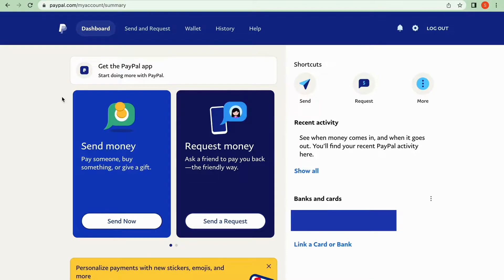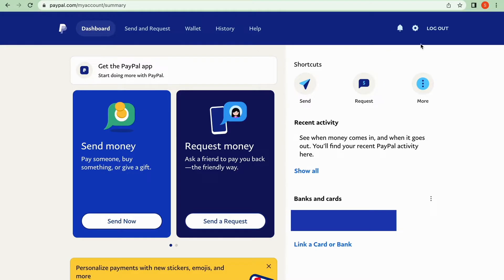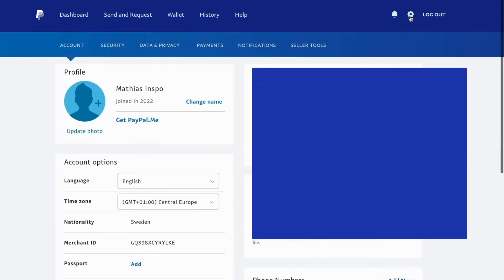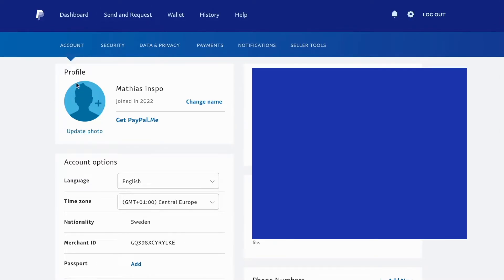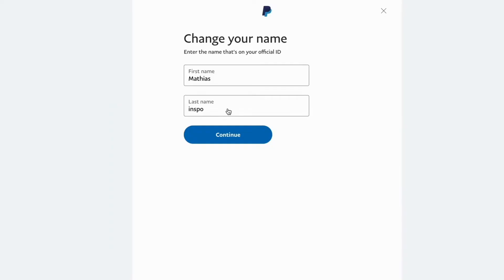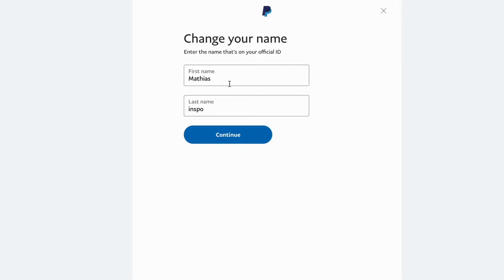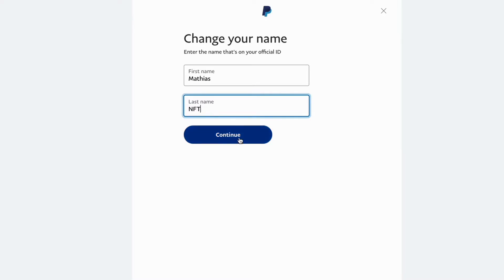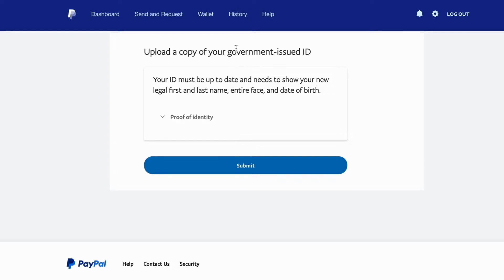How To Change PayPal Name (Change PayPal Username)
In this video I will show you how to change paypal username. After you have watched this you will know how to change your paypal name. Watch this step by step guide on how to change paypal account name.